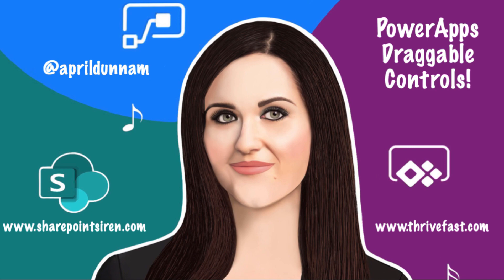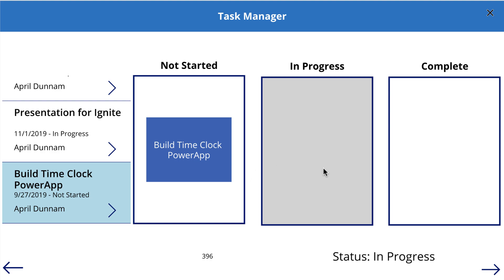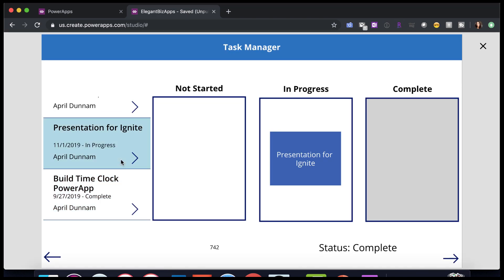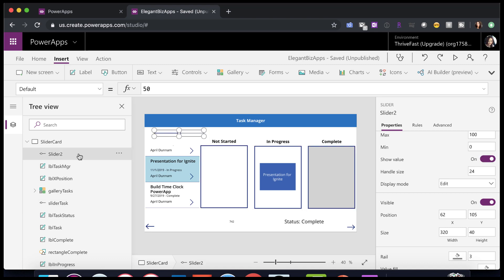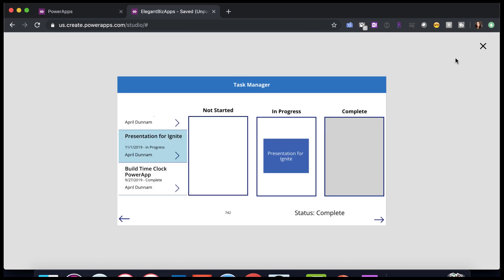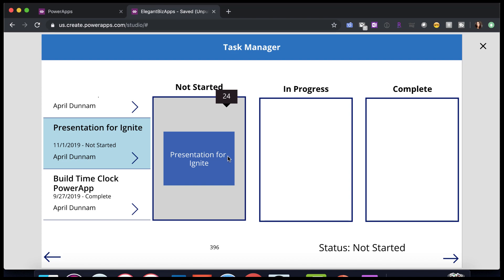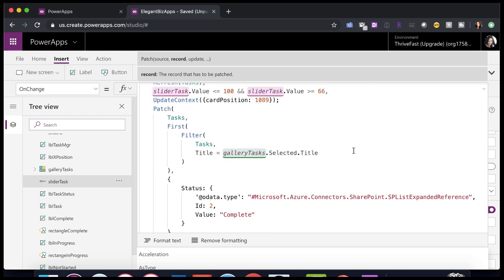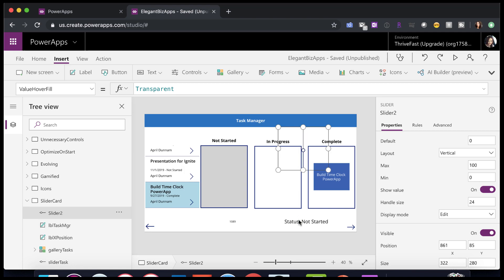PowerApps Draggable Controls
In this video, I show how you can make controls inside your PowerApps draggable.  This method uses a hidden slider control to make it so you can drag a separate object across the screen.  I show a use case of dragging a "Task Card" from a Not Started, In Progress to Complete Buckets.  This same approach could be useful for drag and drop permissions assignment and more!